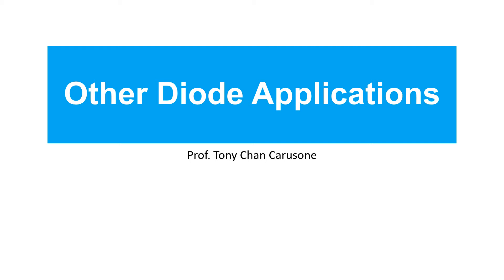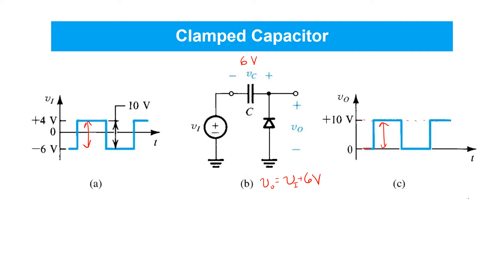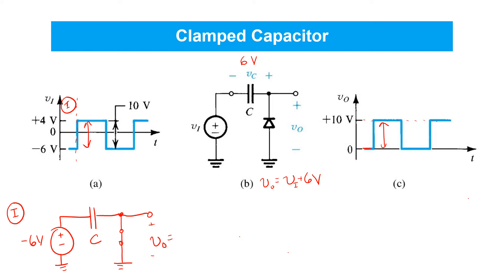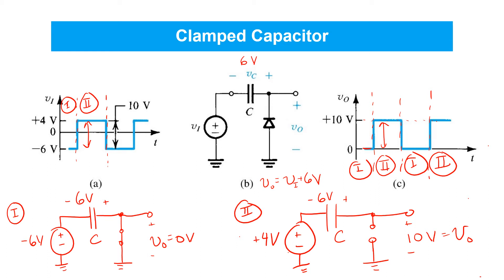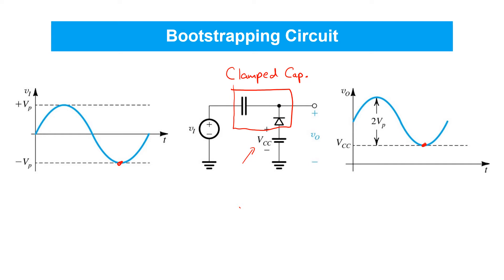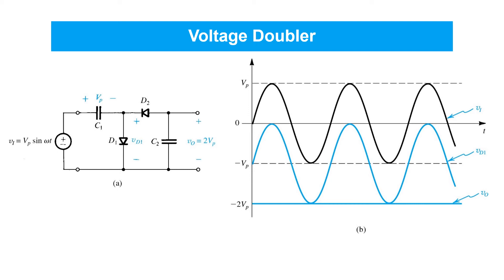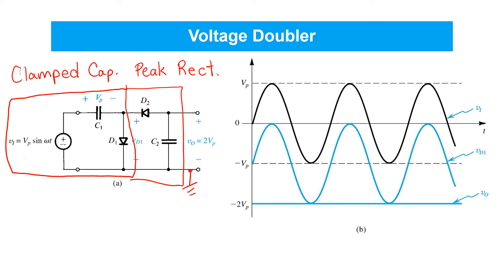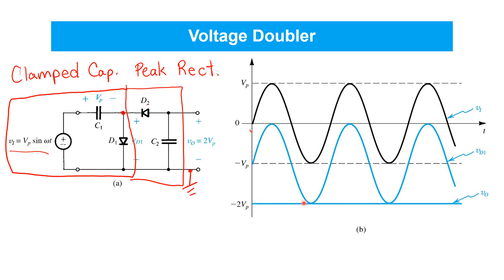32 Other Diode Applications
This is the 32nd video in a series of lecture videos by Prof. Tony Chan Carusone, author of Microelectronic Circuits, 8th Edition, covering chapters 1 - 7 of the text: Devices and Basic Circuits.  Find more resources at analogicdesign.com.

In this video, we will see a few other interesting applications of diodes.